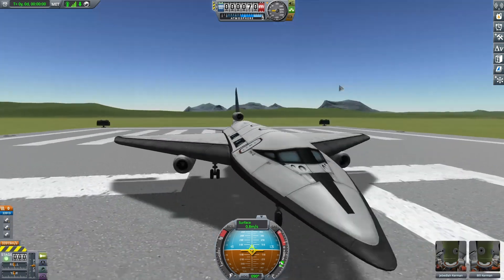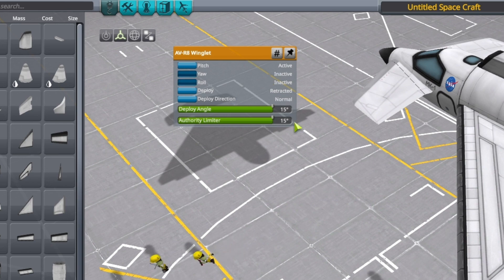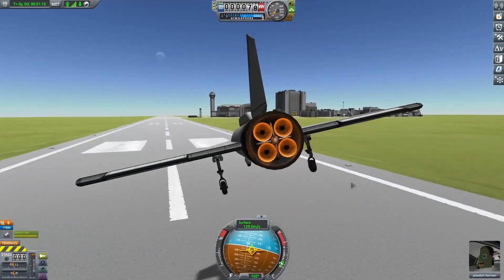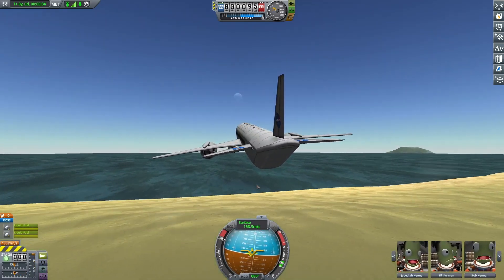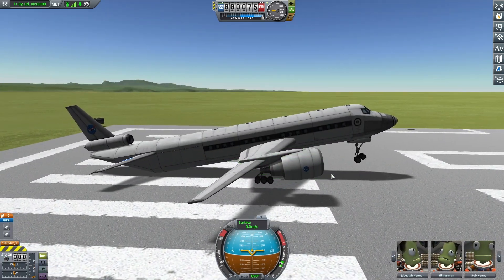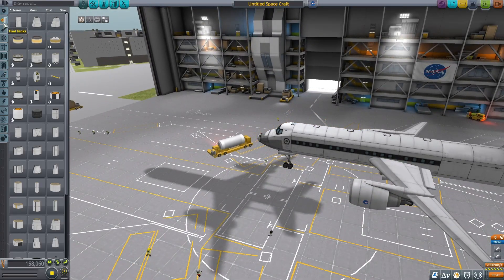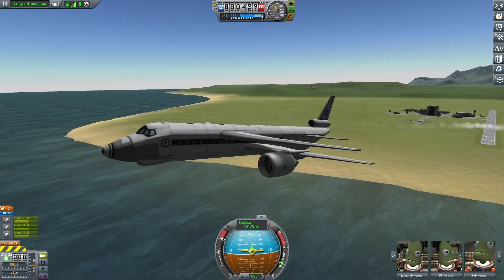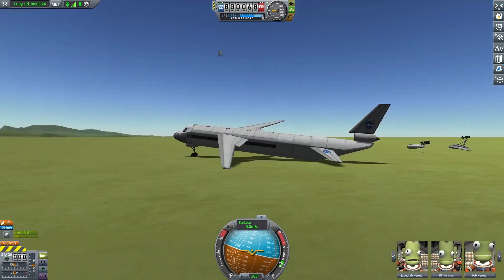I Tried Building Planes in KSP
In this video I try building some planes in kerbal space program